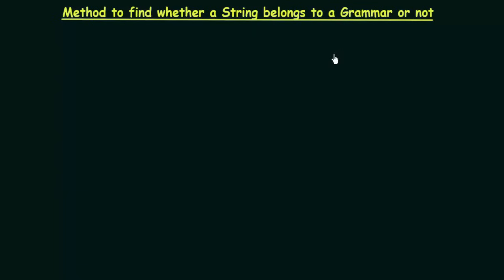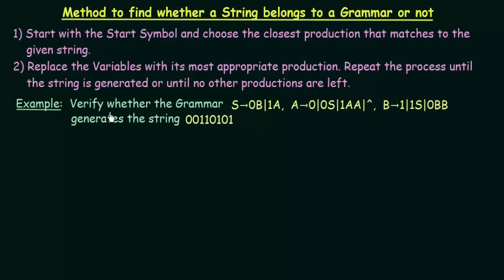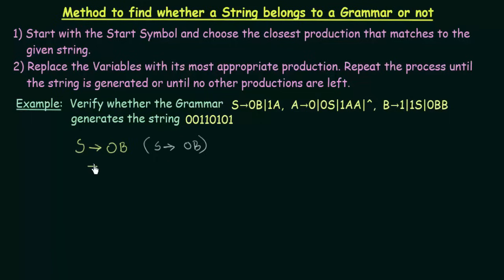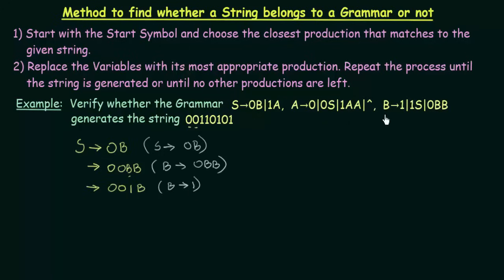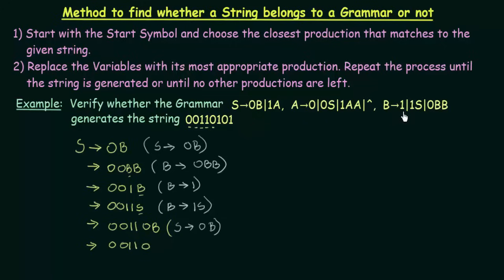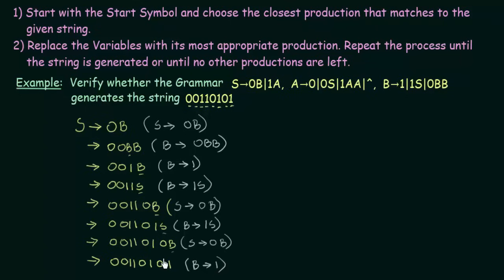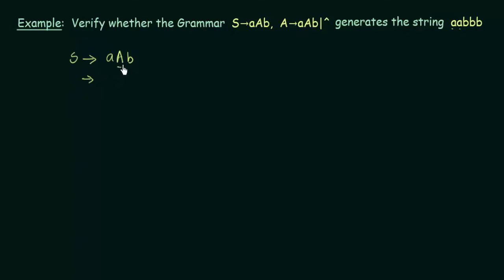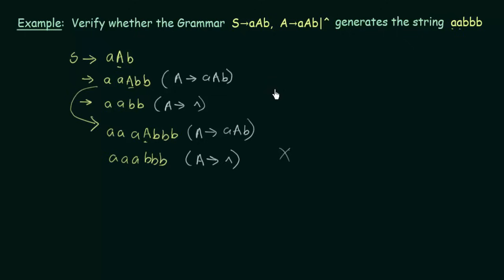Method to find whether a String belongs to a Grammar or not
TOC: Method to find whether a String belongs to a Grammar or not
Topics discussed:
This lecture shows how to determine whether a given string belongs to a particular Grammar.